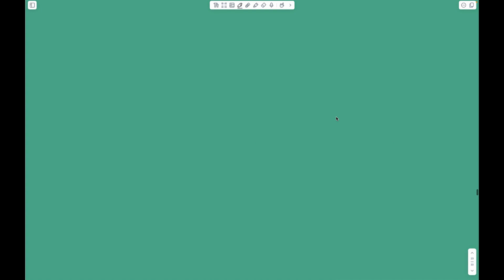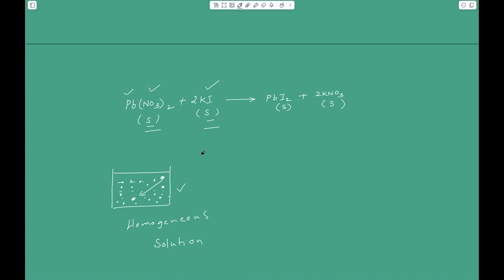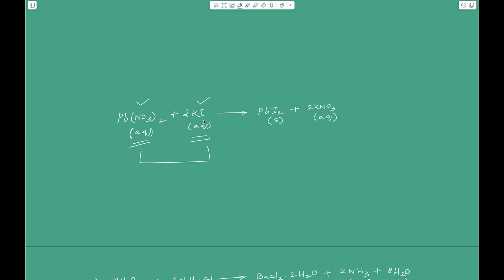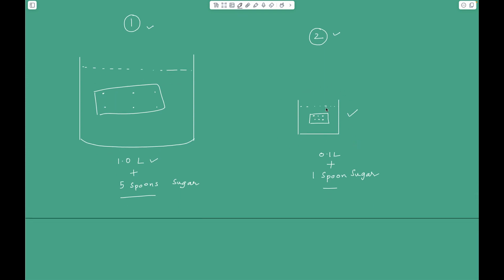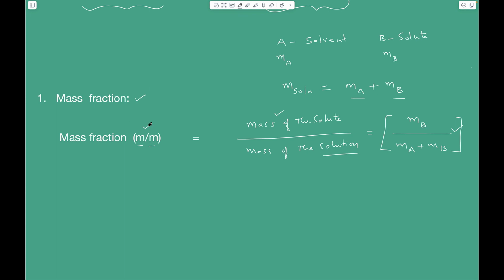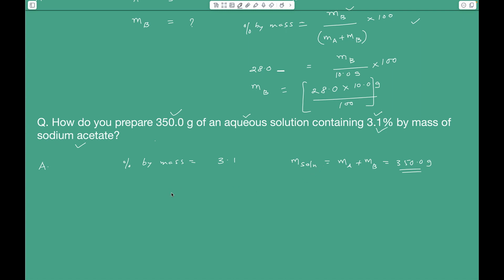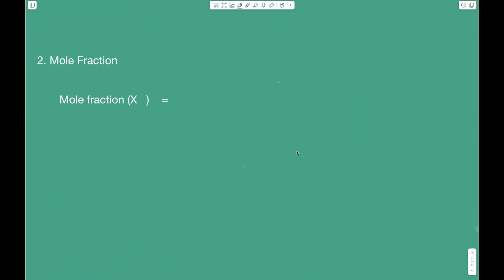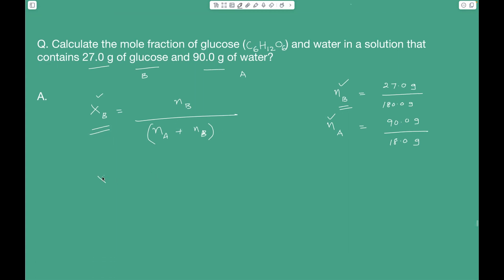Concentration Terms - Part 1